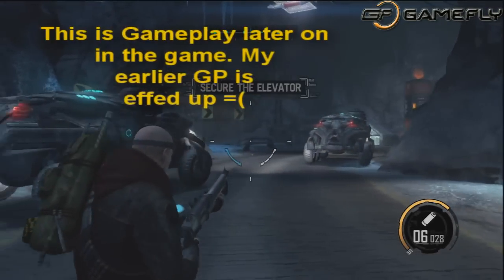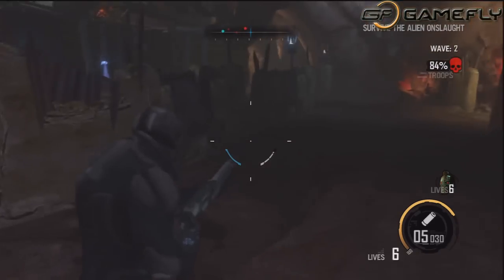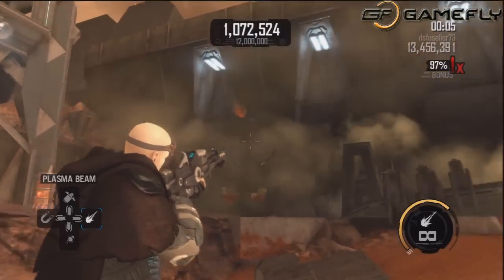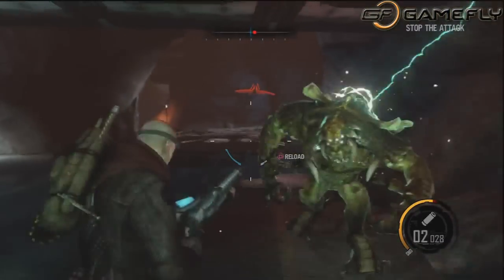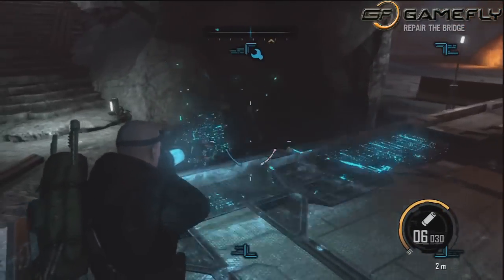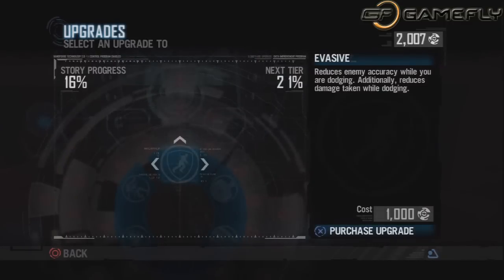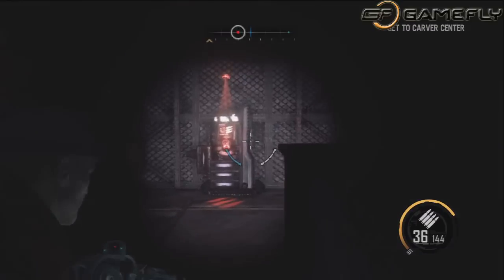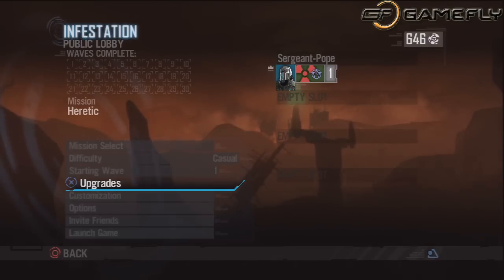Red Faction Armageddon Review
Hi everybody! Here's my Red Faction Armageddon Review. I hope you enjoy this.

Also, go to GameFly.com and Rent this game now! =)